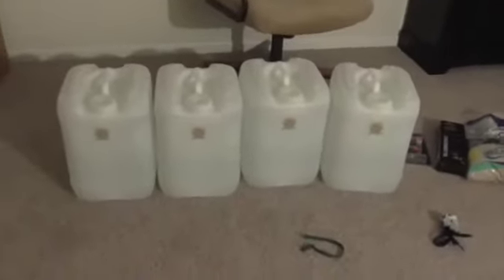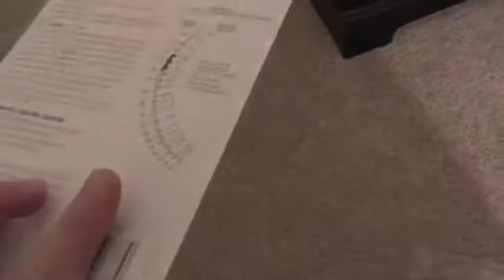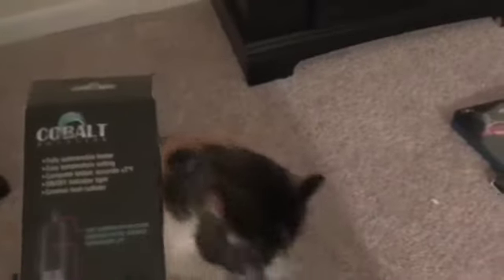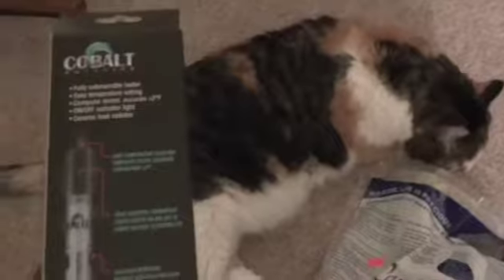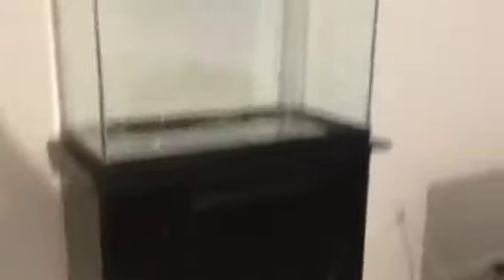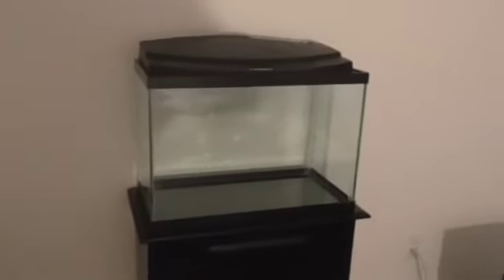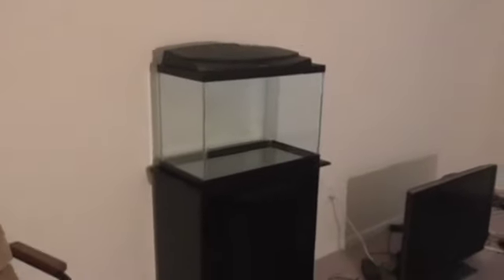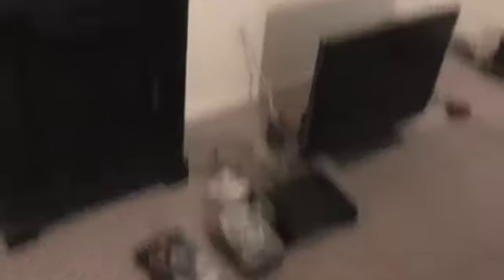Eliot's Vlog S2: Aquarium Update.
Hello YouTube, this is an update on my salt water aquarium. I bought salt water from a local store. I live in an apartment so I have to import my salt water. I also have live sand, a  heater, and a filter. Ready to being to put the tank into action. If you have any advice please let me know. I am new to the salt water aquarium hobby.